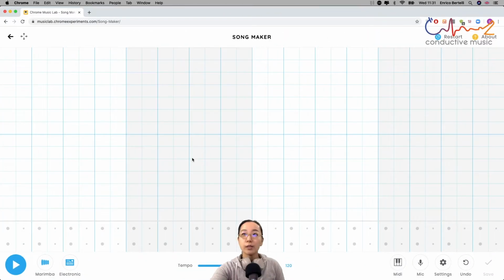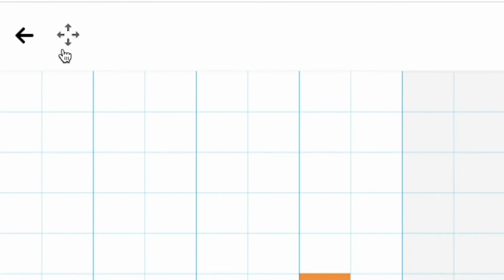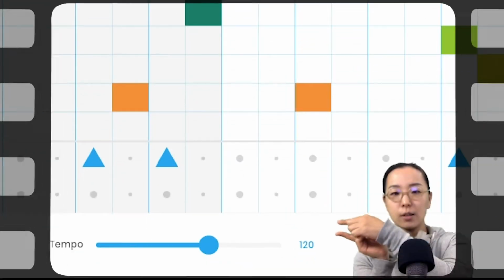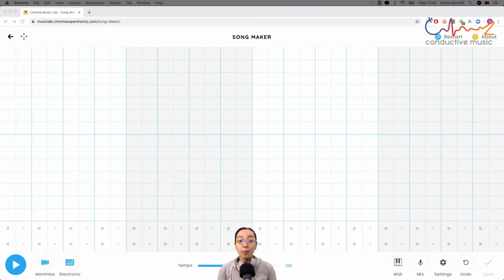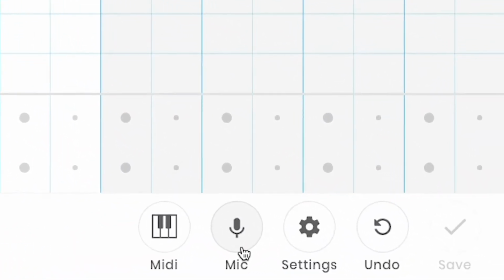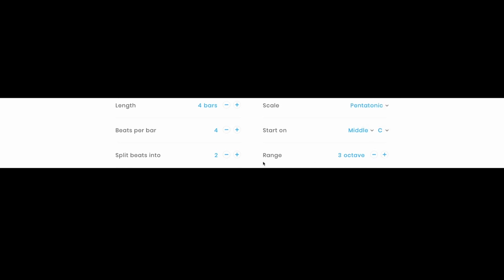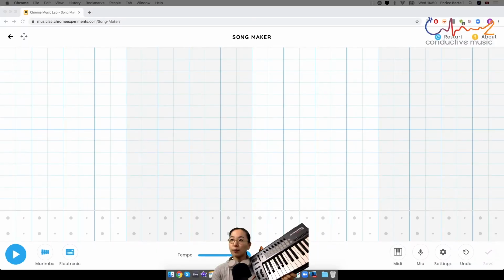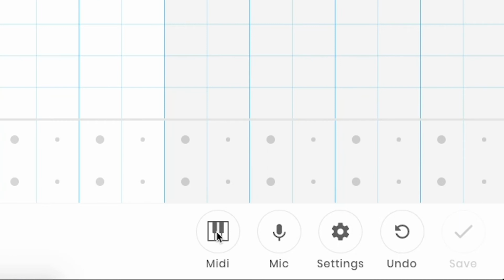Song Maker - a tutorial on Chrome Music Lab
Hello QuaranTimers,

Yui's back with yet another tutorial for you to make wonderful music with the little ones. Today, we explore Song Maker, a free and browser-based tool for making music from your home.
Have a look, it packs many more tips and tricks than expected ;)!

Stay safe!